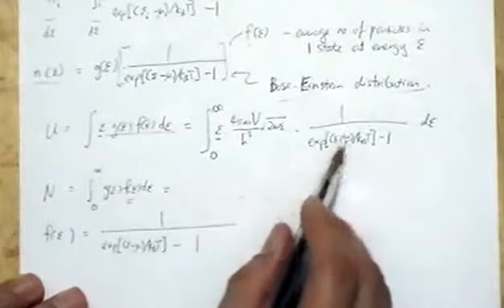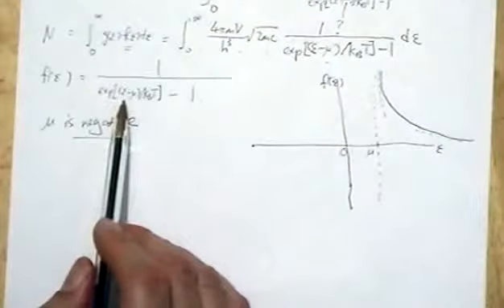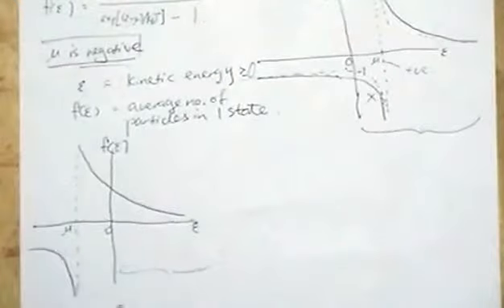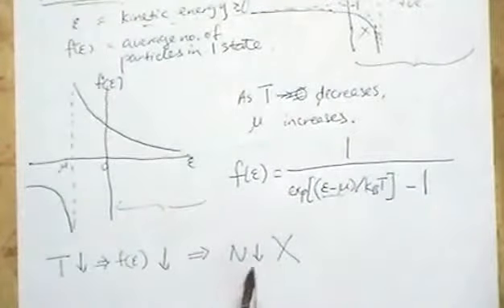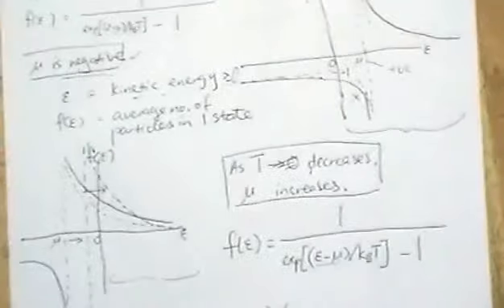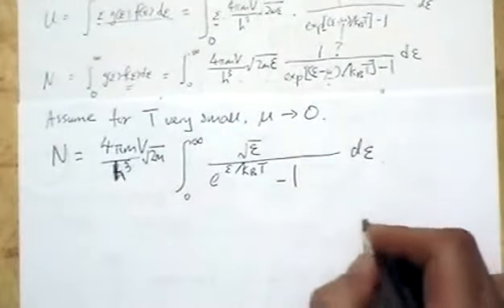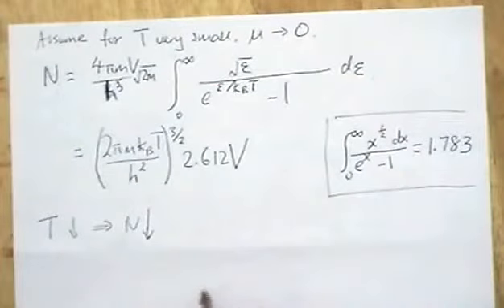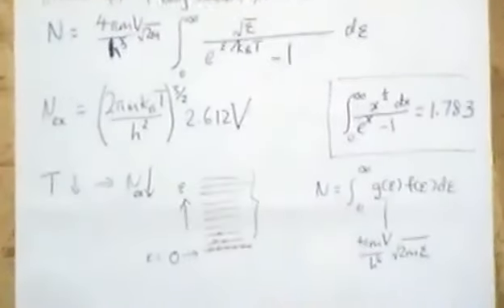Bose Einstein condensation part 1 - - Superfluid